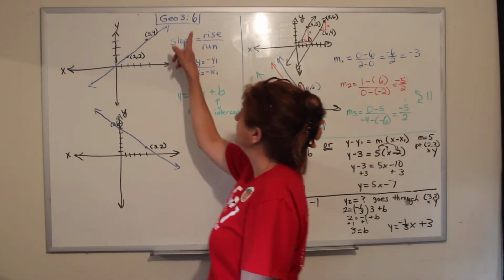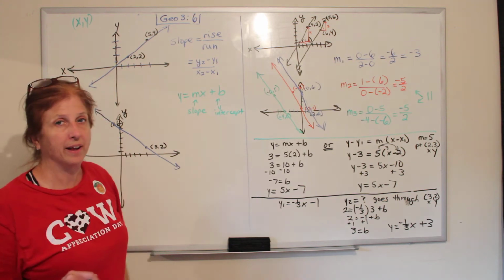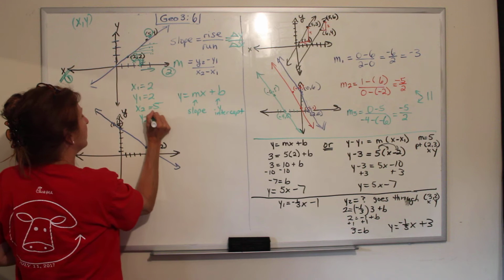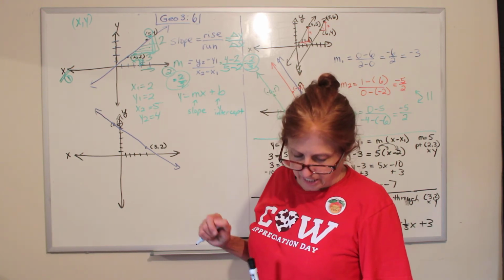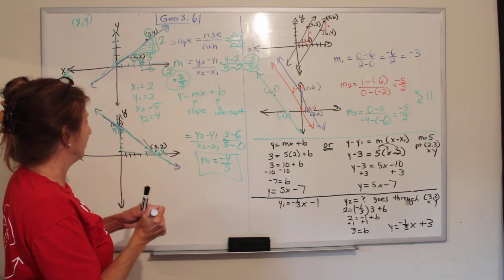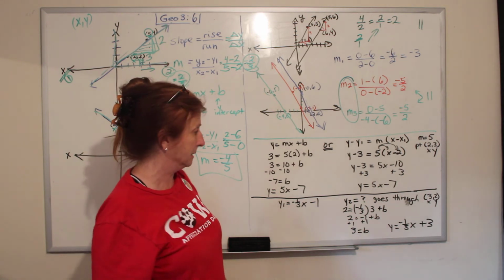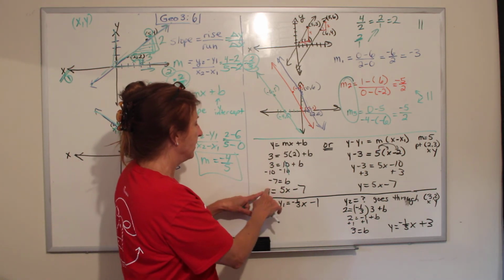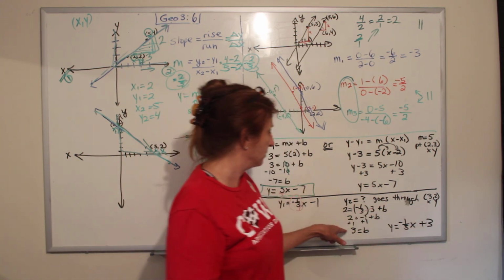Geometry: Parallel Lines and the Coordinate Plane (3.6)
Watch all 3 videos!
Odds
Day one- 3.5 p. 160 n. 9-21, 39
Day two- 3.6 p. 168 n. 11-29,33, 37,43
Day four- 3.7 p. 175 n. 7-21,25, 29
Day four- do drawing lab p. 159 the whole page.
Do logic puzzle p. 86 n 1-4 all